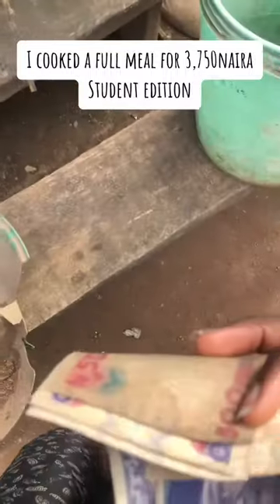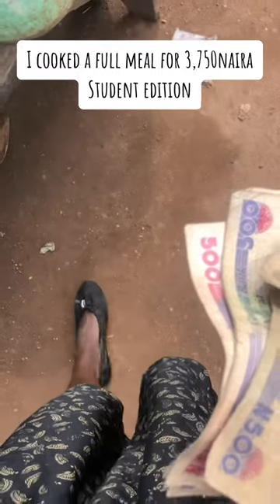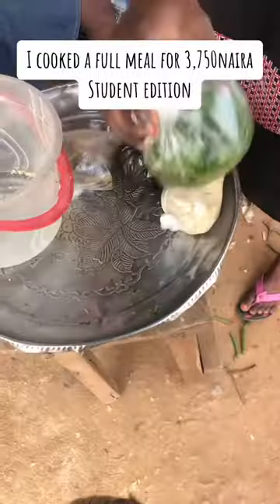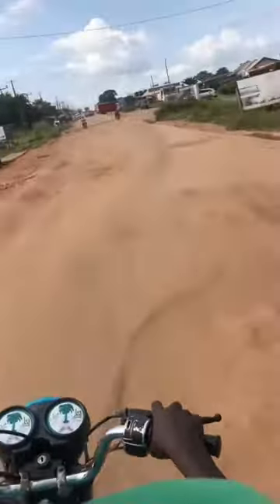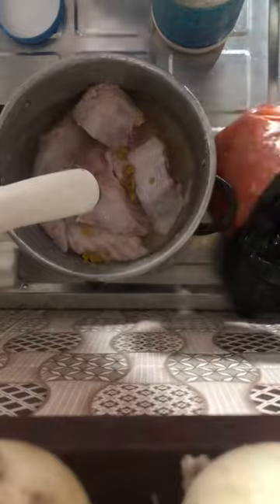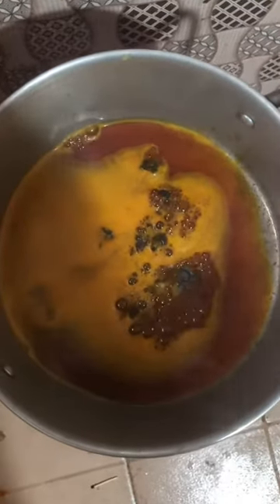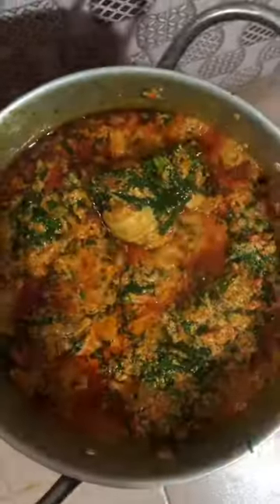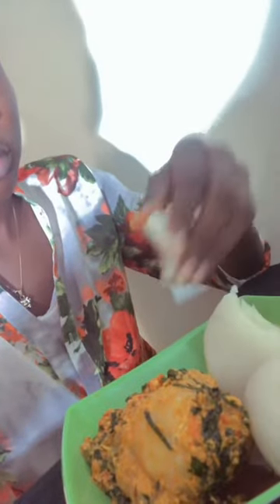Food vlog | Watch me make Egusi soup + Fufu for 3,750naira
Hey foodies and budget-savvy folks! 🎉 In today's exciting vlog, I am diving into the world of affordable cooking as I whip up a mouthwatering student edition full meal that won't break the bank, (Egusi and fufu)🤑 Whether you're a student, someone on a tight budget, or just looking for a scrumptious yet economical meal, this vlog is tailor-made for you.